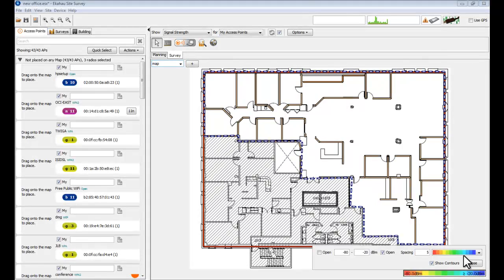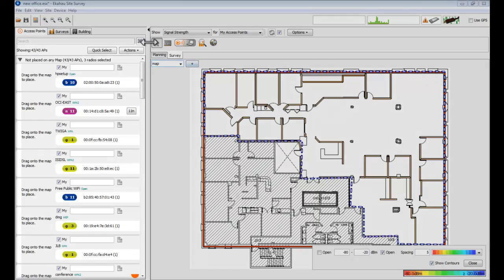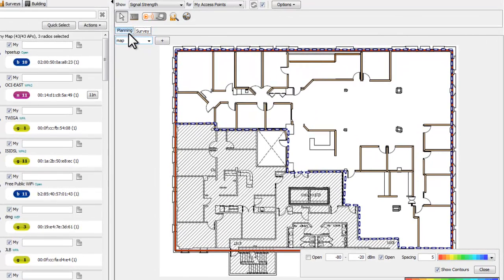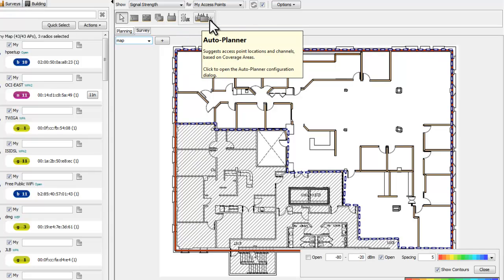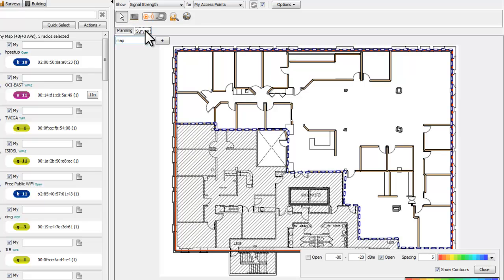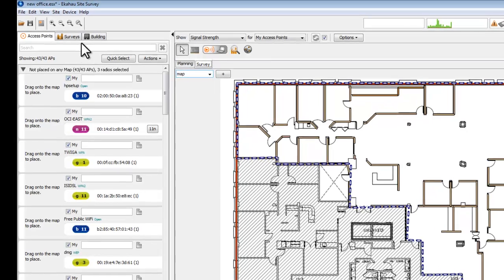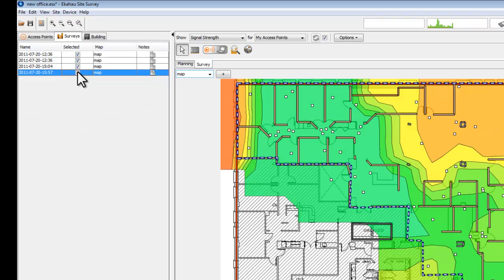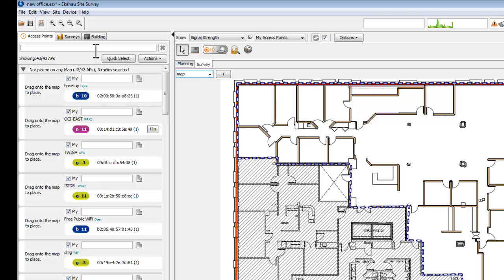Ekahau Site Survey Professional: Overview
The Ekahau Site Survey software is the finest in professional Wi-Fi planning.  This video provides a brief overview and introduction to the features of Ekahau.